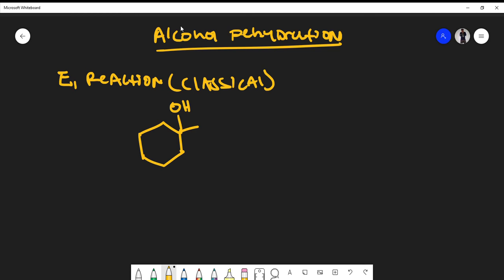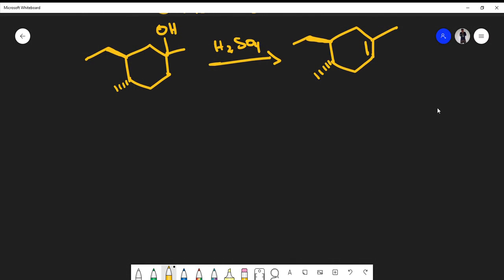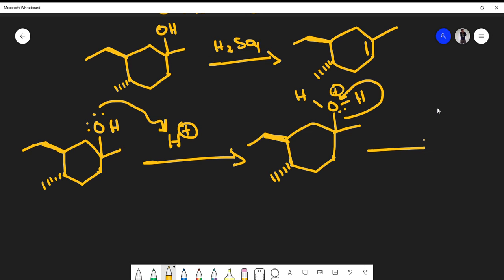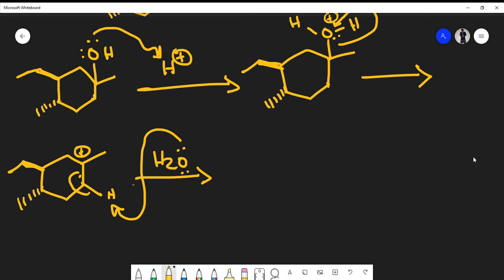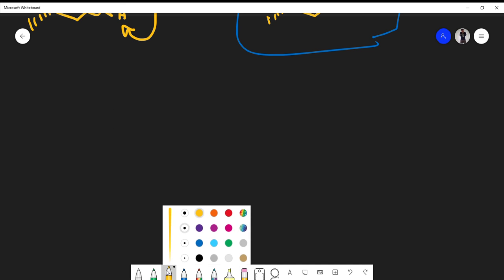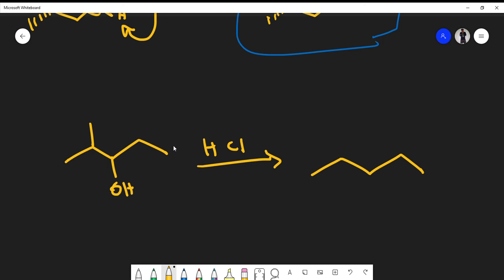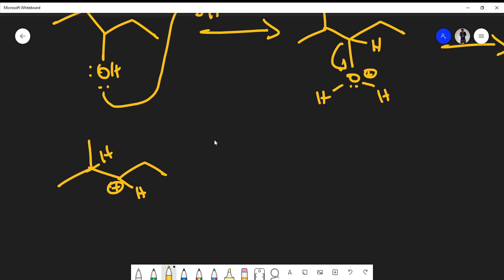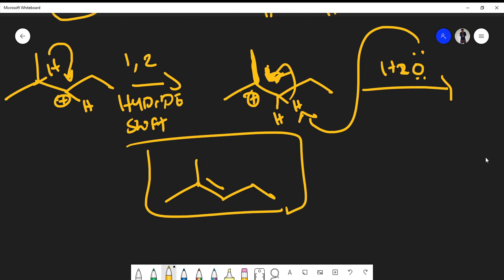Alcohol Dehydration Reaction and Mechanism (Classical E1 Rxn)